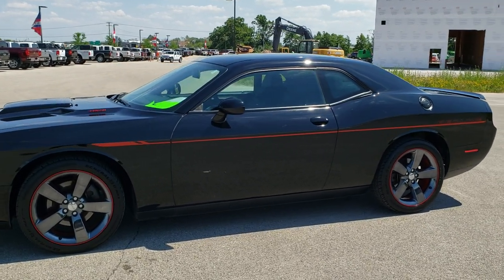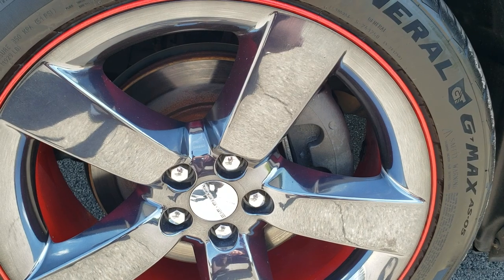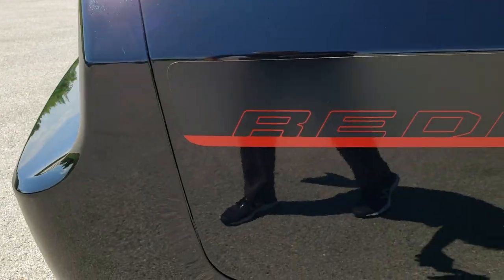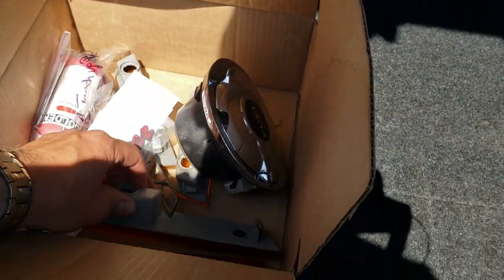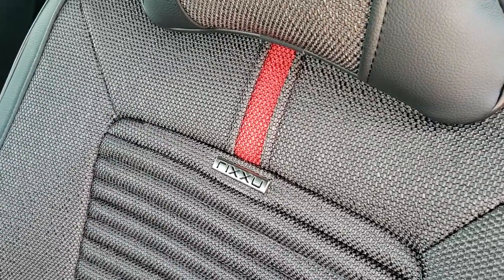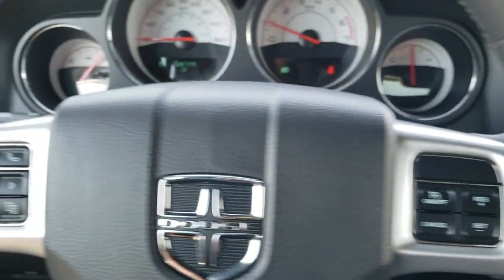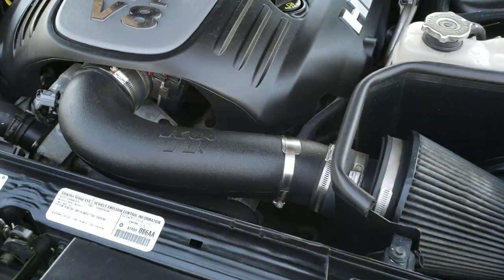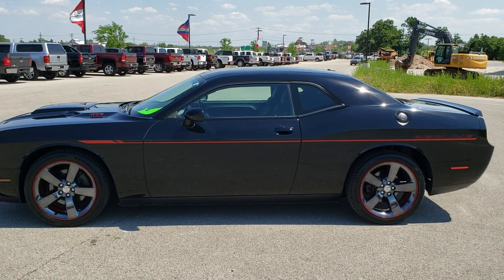2014 DODGE CHALLENGER R/T REDLINE 6 SPEED WALK AROUND REVIEW BLACK 10742 SOLD!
This 2014 DODGE CHALLENGER R/T REDLINE 6 SPEED IN BLACK CLEARCOAT is the vehicle we did walk around review of today.

Thank you for checking out this video of this 2014 DODGE CHALLENGER R/T REDLINE 6 SPEED IN BLACK CLEARCOAT

STOCK: 10742
PRICE: $22,999
MILES: 30,797
MAKE: DODGE
MODEL: CHALLENGER
VIN: 2C3CDYBT9EH260735
LOCATION: FOND DU LAC OSHKOSH WISCONSIN, 54937 TRUCKS ON 41

CLEAN TITLE HISTORY! 5.7 Liter V8 Engine, 375 Horsepower, Two Door Coupe, R/T Package, Redline Package, 6 Speed Manual Transmission Stick Shift, Rear Wheel Drive RWD 4x2 Two Wheel Drive, Dual Rear Exhaust, Power Driver's Seat, Non Smoker, Dark Charcoal Cloth Seats, Bucket Seats, Power Mirrors, Electronic Stability Control Traction Control ESC, General GMax 245/45 ZR 20 Tires, 20 Inch Rims Premium Wheels, Factory Alloy Premium Rims with Chrome Covers, Four Wheel Disc Brakes, Decklid Spoiler, Fog Lights, Chrome Tipped Exhaust, AM / FM Radio Tuner, Sirius/XM Satellite Radio Capabilities Sirius / XM, CD Player, U Connect Hands Free Bluetooth Hands-Free Phone System Blue Tooth, Auxiliary MP3 Jack Portable Audio Connection, Enter-N-Go System Keyless Entry System, Keyless Entry System, Push Button Start, Rear Window Defroster, Driver and Passenger Front Air Bags, L.A.T.C.H. Child Safety System, Side Curtain Air Bags SRS Safety Restraint System, Multi-Function Steering Wheel Controls, Mileage Display, Outside Temperature Display, Fold Down Rear Seats, Factory Floormats, Air Conditioning AC, Cruise Control, Power Locks, Power Windows, Automatic Headlights Autolamp, Tilt/Telescope Steering Wheel, Black, CLEAN AUTOCHECK! Very very clean inside and out! This is one of the sharpest 2014 Dodge Challenger cars we have ever had on our lot! Make your move before this super clean ride is gone!